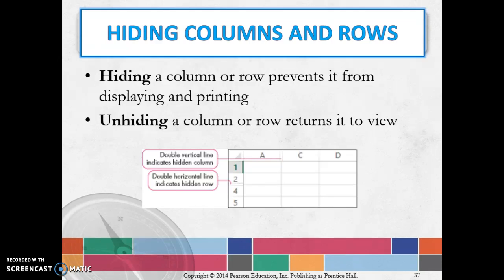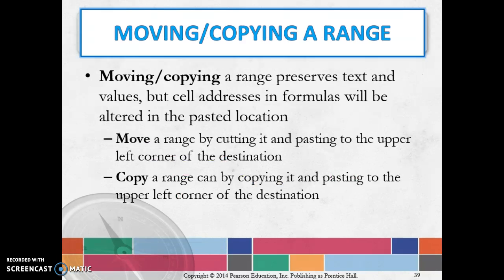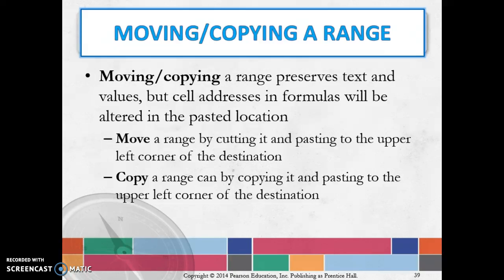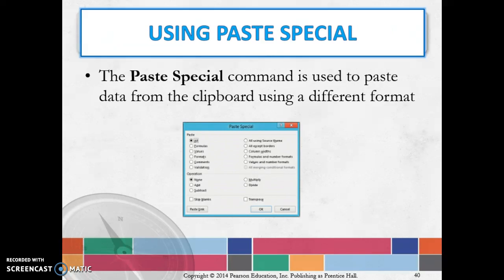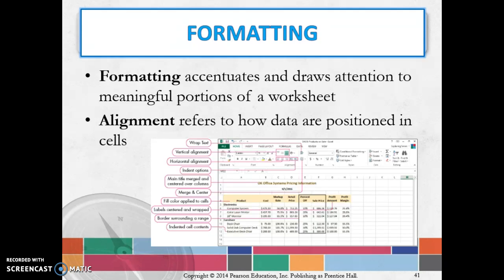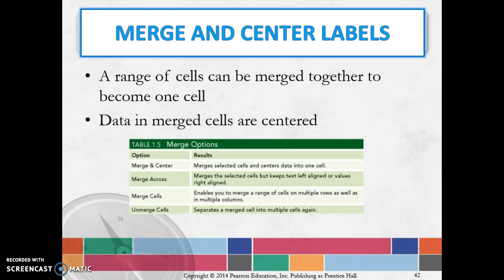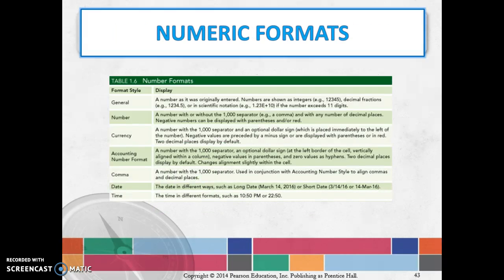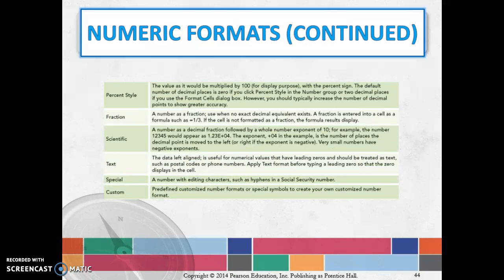Advanced Computers II - Week Two Presentation